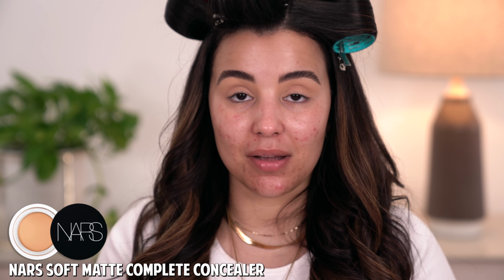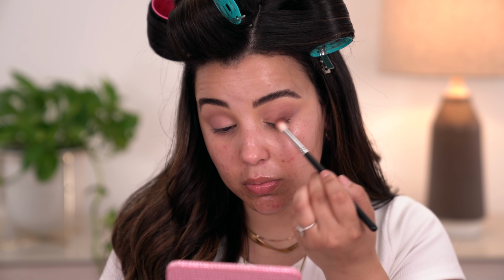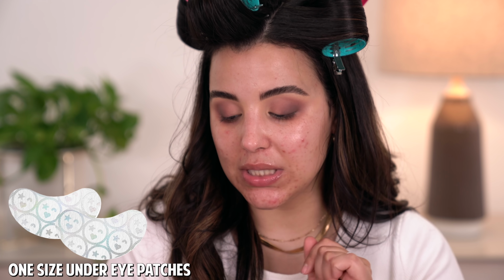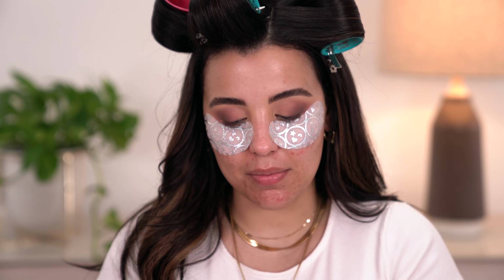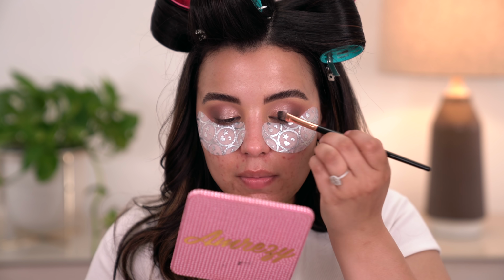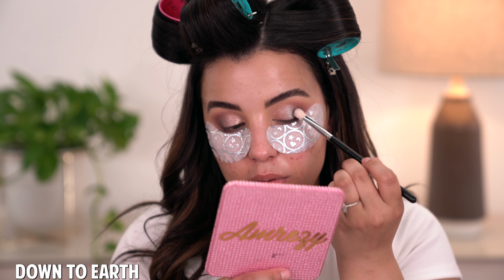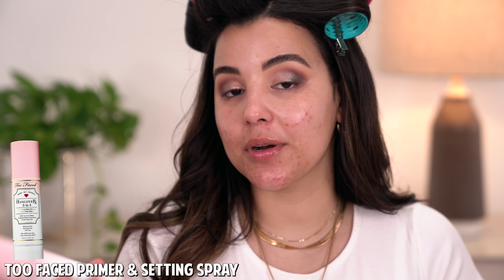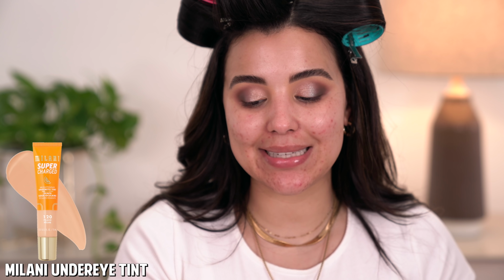TESTING NEW MAKEUP *New Affordable Drugstore & High End Products You Need to Try! First Impressions*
Happy Wednesday Guys! In todays video, I wanted to test out a bunch of new affordable and high end beauty products to create this beautiful soft wearable look! What products will you be trying out? What products have recently released that I should checkout?! Let me know down below in the comments! For those of you who are new here, I film beauty on a budget videos using the best affordable products so you can feel and look good without breaking the bank. See ya then!

TIMESTAMPS

0:00 - INTRO
0:51 - EYES
6:47 - FACE PRIMER
8:10 - COLOR CORRECTOR
9:14 - FOUNDATION
13:05 - CONCEALER
13:52 - LOOSE POWDER
14:44 - PRESSED POWDER
15:09 - BRONZER
16:07 - LOWER LASH EYESHADOW
16:39 - BLUSH
16:58 - HIGHLIGHTER
17:32 - LIPS
18:37 - OUTRO / RAPID FIRE REVIEW

DUPE ALERT: e.l.f. Cosmetics Camo CC Cream vs. It Cosmetics CC+ Cream! Who did it better?

LIP COMBO: (Not available)

 *Fun fact! I randomly give away mystery makeup boxes over on Instagram :) So, I highly encourage you guys to follow me on the gram for a chance to win a special box from me.